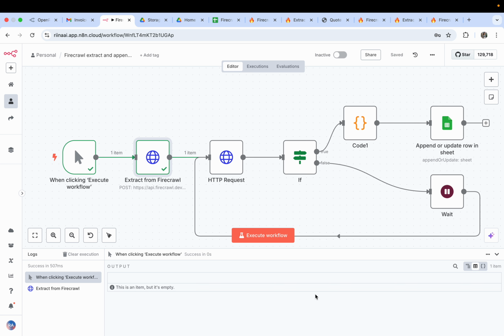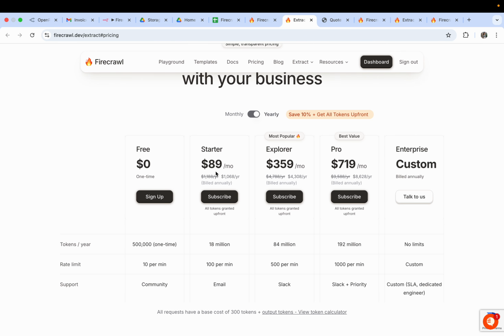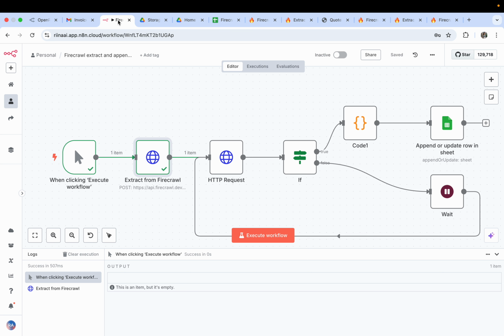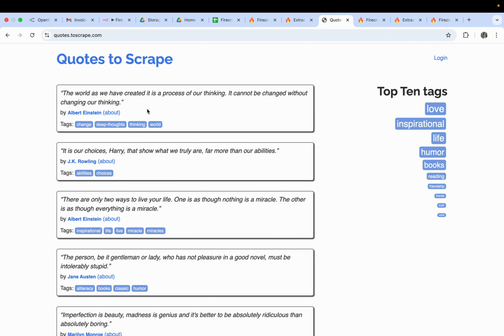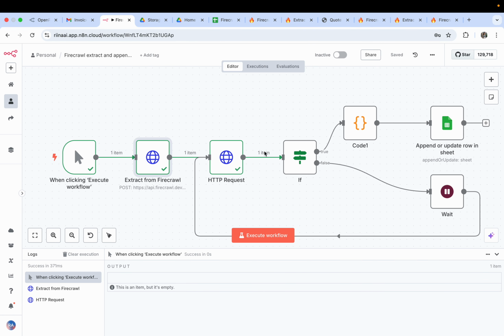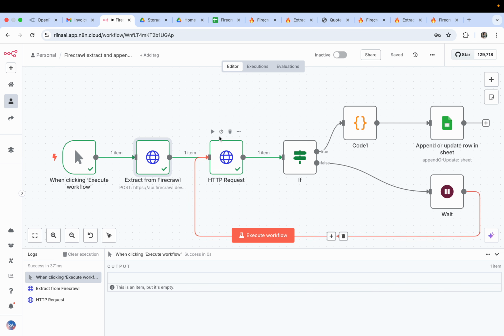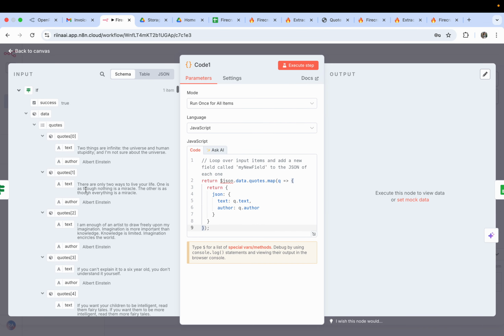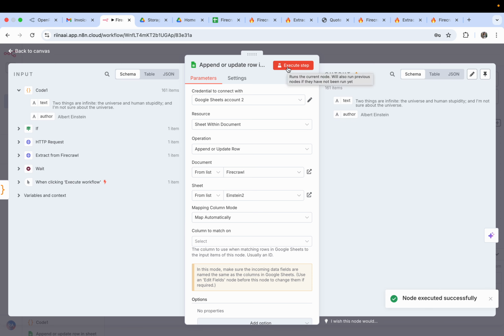Extract any amount of data with Firecrawl and n8n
n8n workflow extracting quotes from quotestoscrape.com